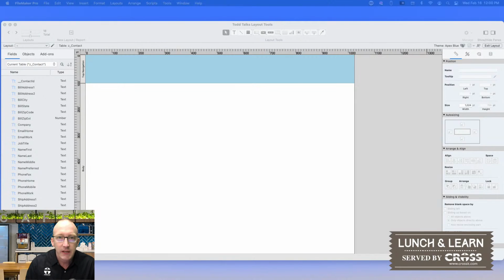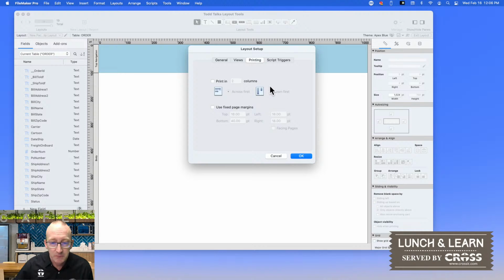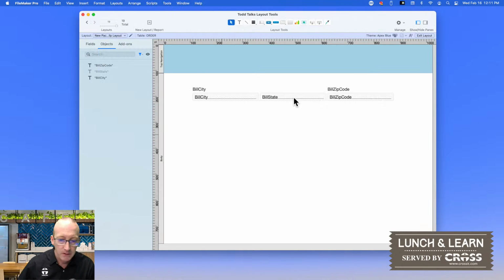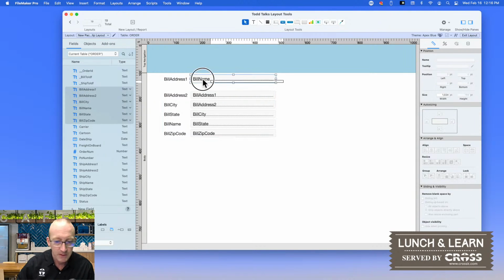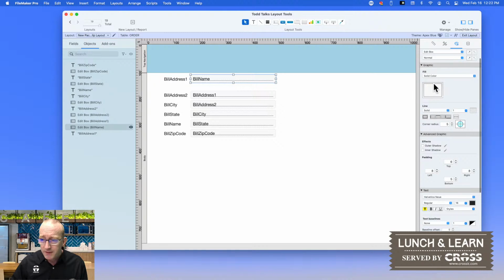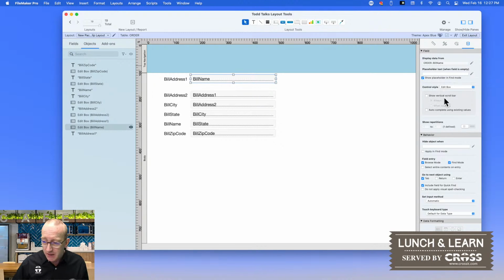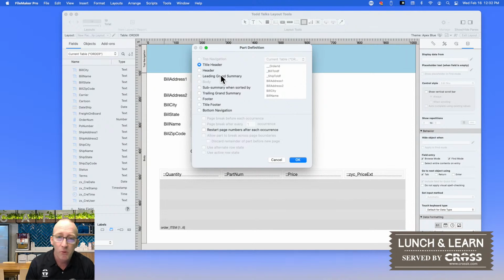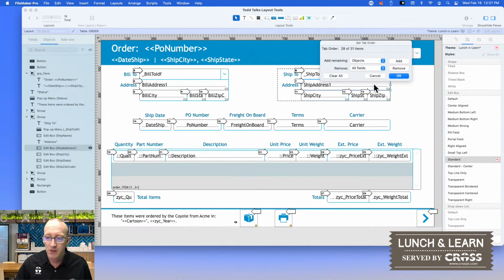Lunch & Learn: Entrée - February 2022 (Todd Talks Layout Tools)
Monthly Lunch & Learn session geared toward beginner and intermediate users and developers of the Claris FileMaker Platform seeking a deeper understanding. In this installment, Todd talks about building layouts using the tools at our disposal.